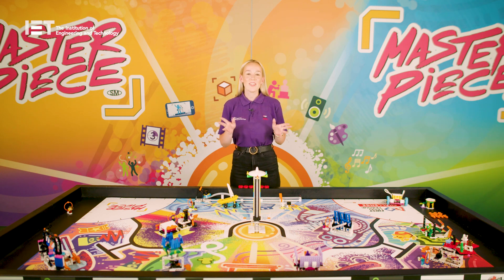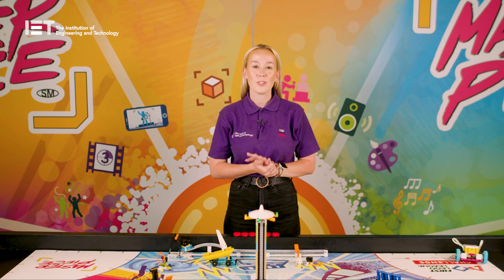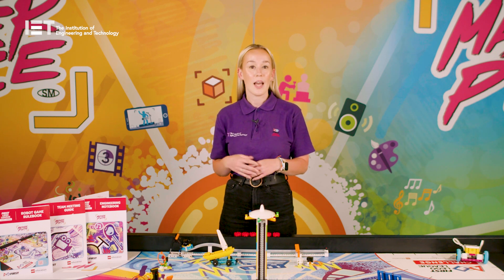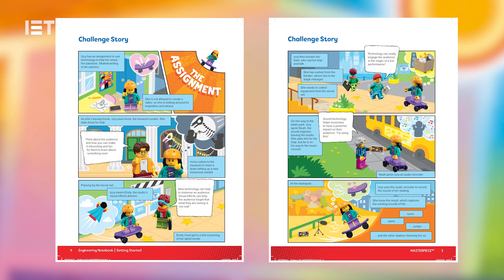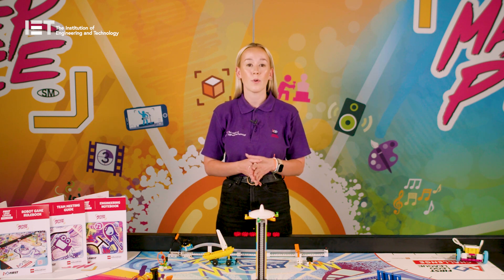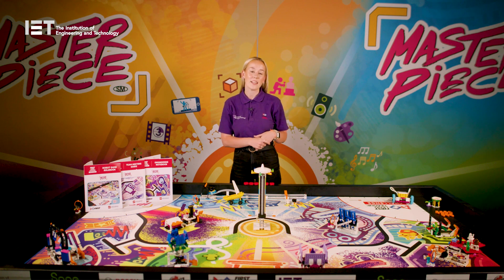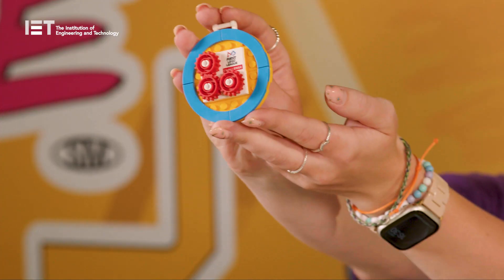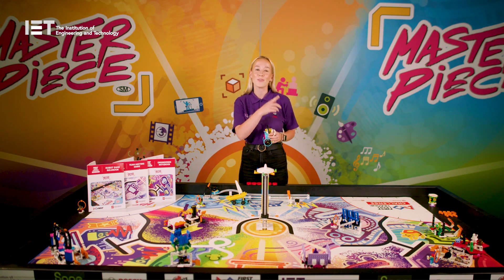FIRST® LEGO® League Challenge – MASTERPIECE℠ training video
FIRST® LEGO® League is a global STEM (Science, Technology, Engineering and Maths) programme for 4–16-year-olds, delivered in the UK and Ireland by the Institution of Engineering and Technology (IET).

Join the IET’s FIRST® LEGO® League team as they walk you through how to deliver the FIRST® LEGO® League Challenge MASTERPIECE℠ season!

FIRST® LEGO® League Challenge is for 9-16-year-olds and can be delivered in two ways: as a single team of up to 10 children who attend a regional tournament, or during curriculum time as a class pack for up to 30 children who hold their own in-school tournament. Watch this video to find out all about the 2023-24 MASTERPIECE℠ season and how to deliver FIRST® LEGO® League Challenge.

You can find the list of Challenge tournaments